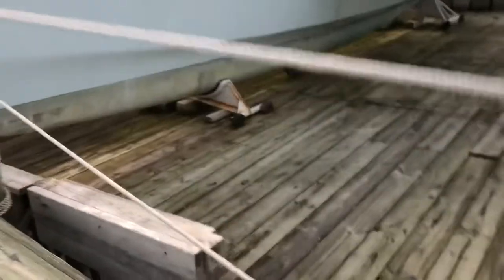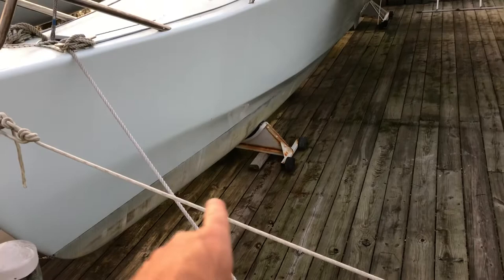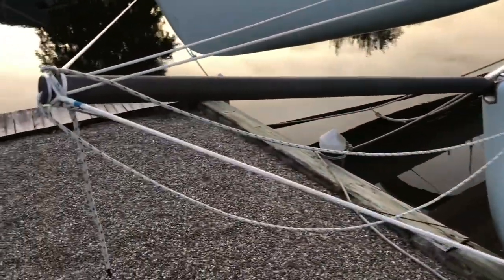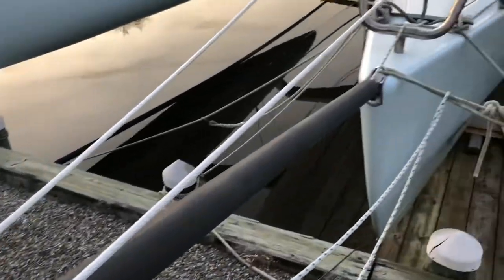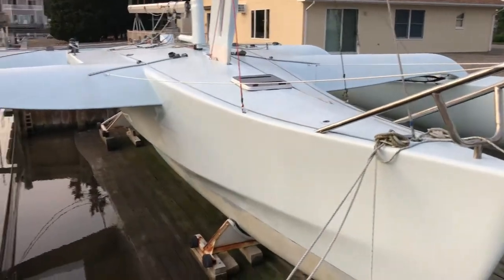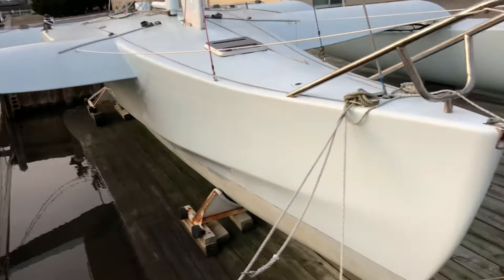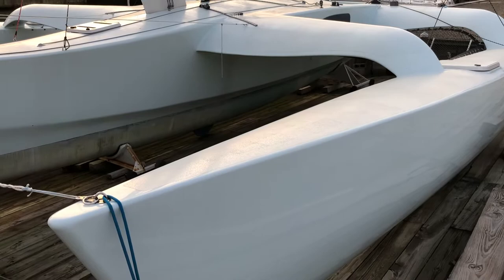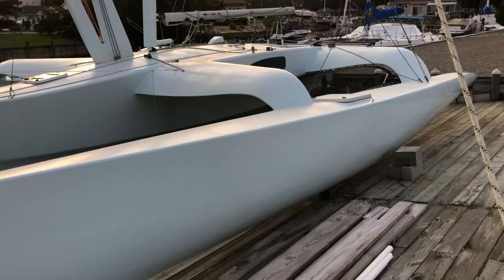Skateaway trimaran, part 2